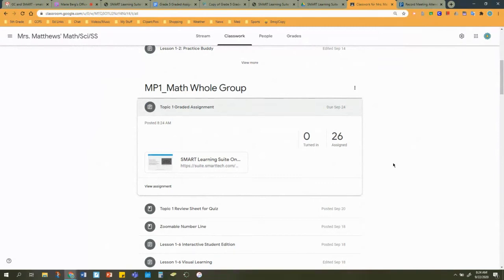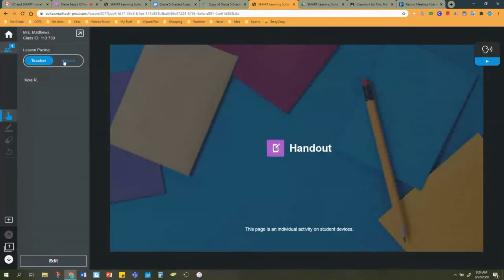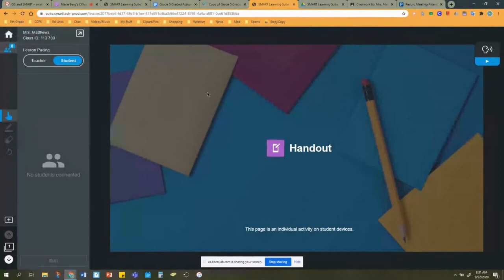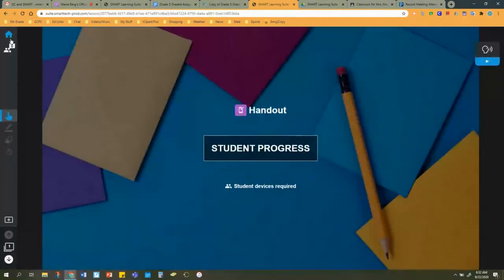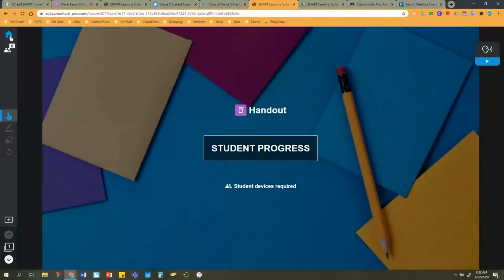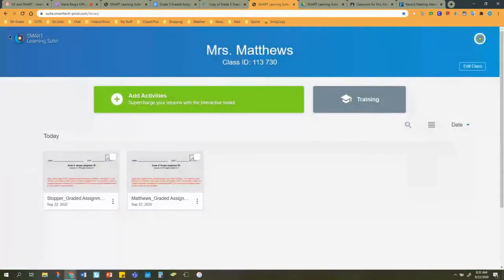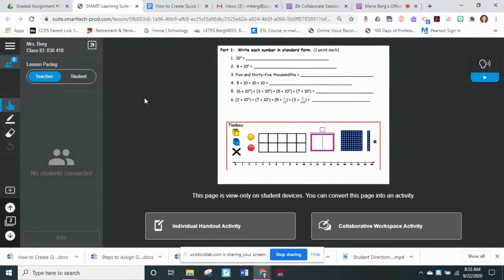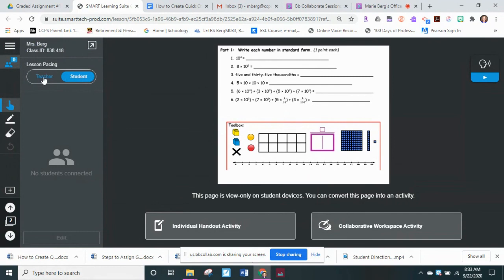I Don't See Students in SLSO/They Get Kicked Out